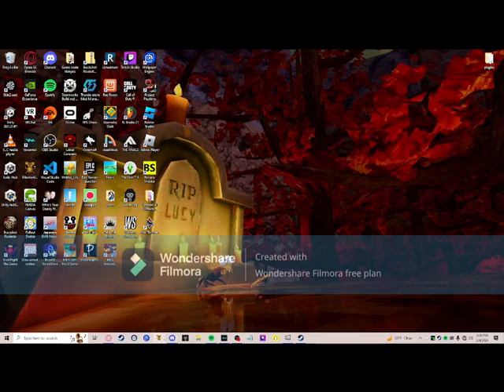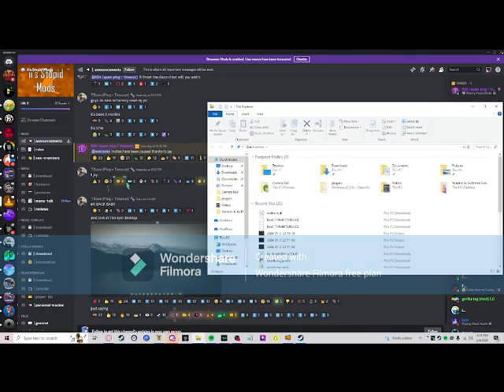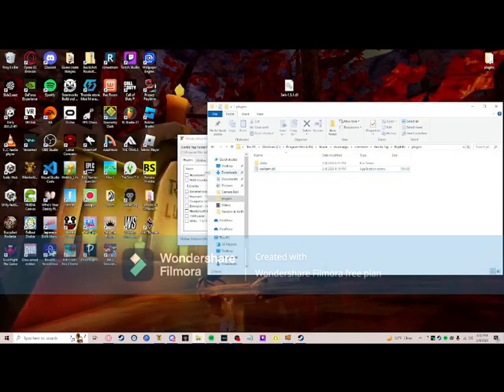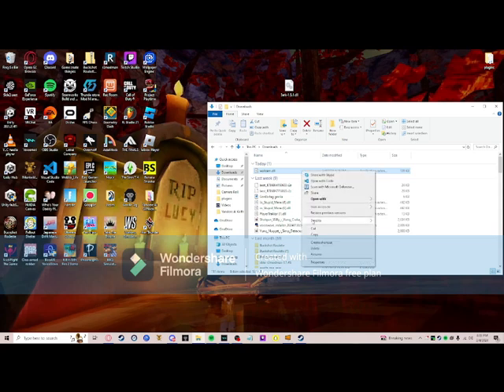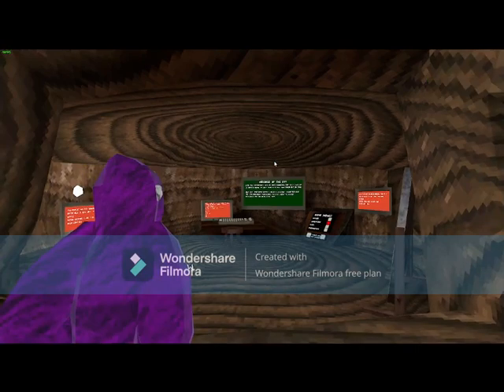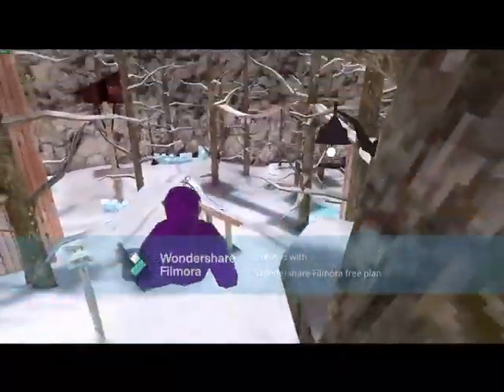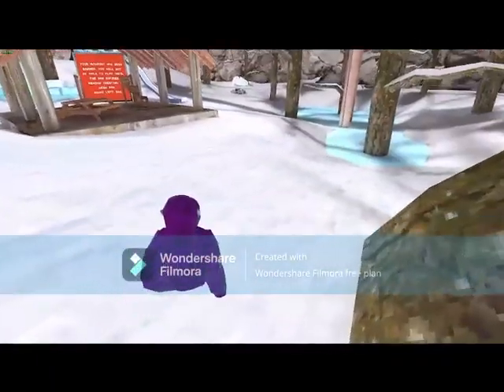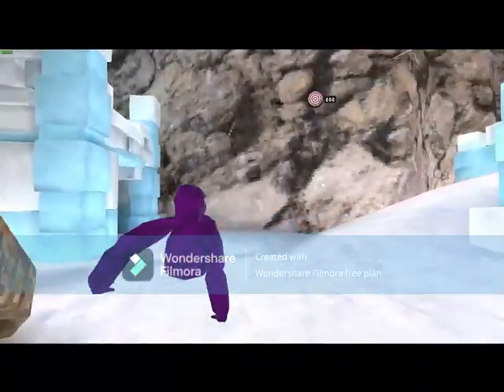how to play gorilla tag on pc only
Credits to @Temperedz  for the mod go sub!
@Temperedz discord is @Temperedzヅ#3589 go add him!